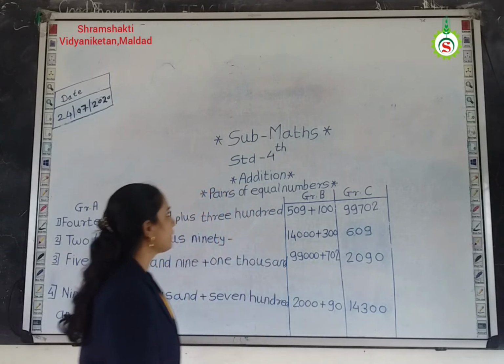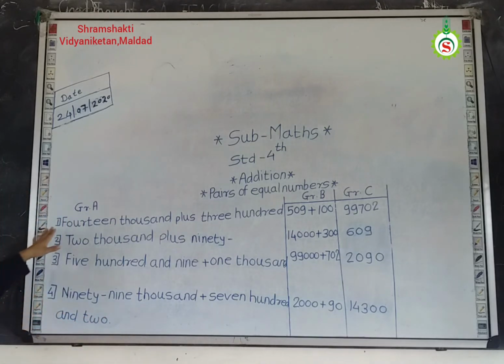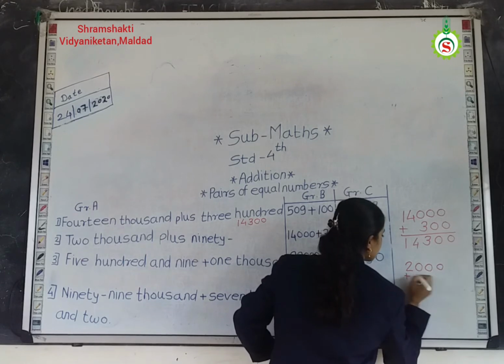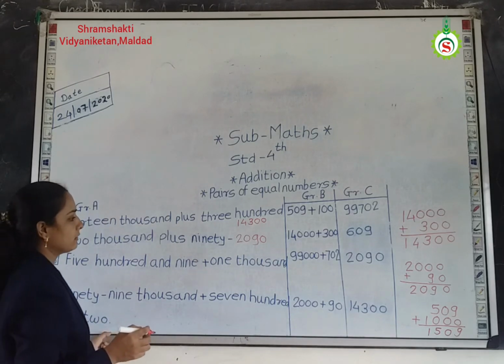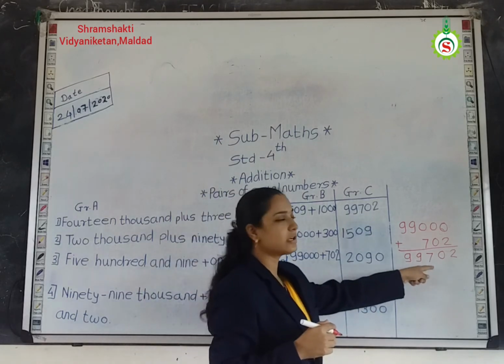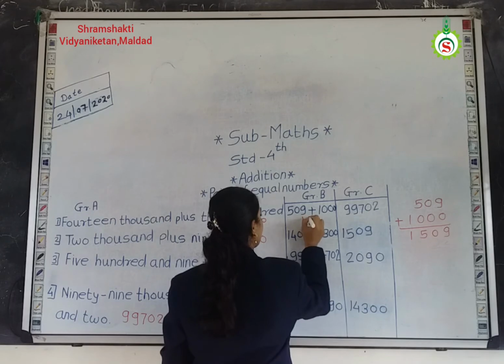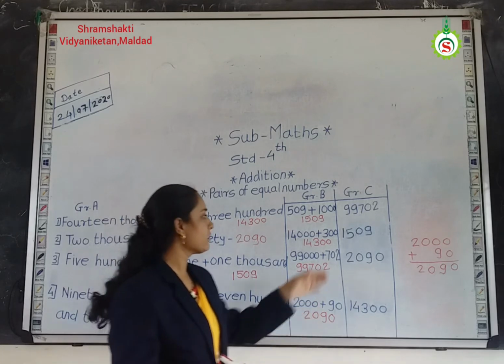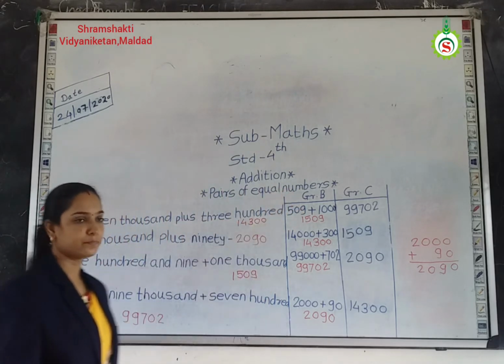4th STD Math Addition Lecture 03